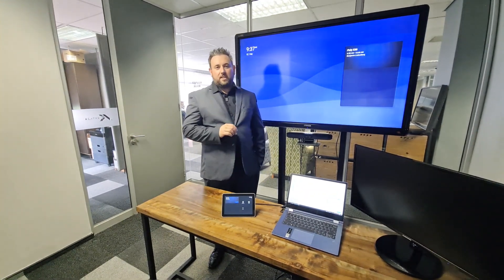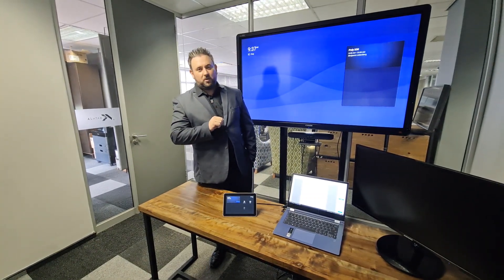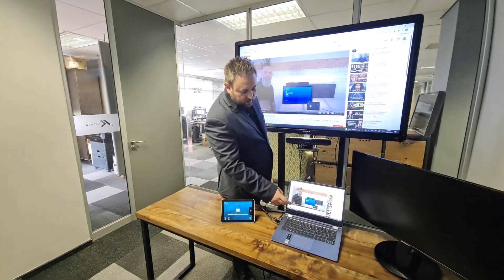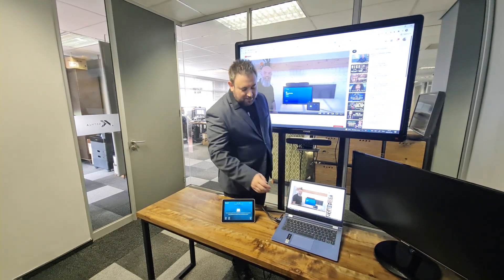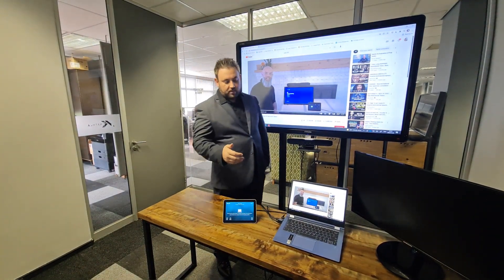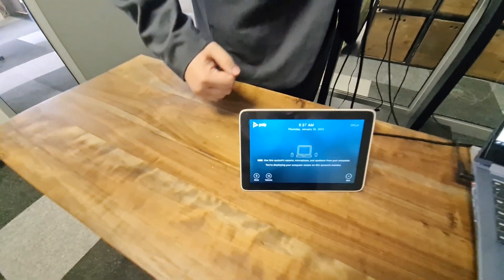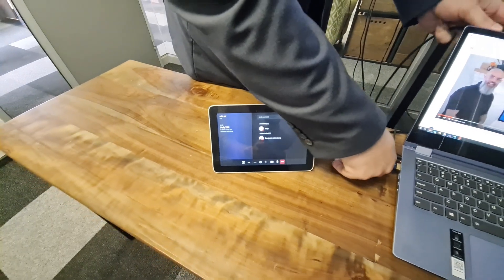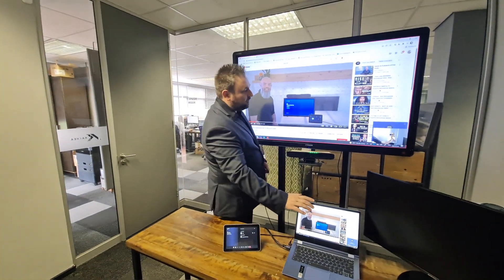x30 HDMI Ingest while in @Microsoft Teams Rooms on Android! Software update 3.9.0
Microsoft Teams now supports HDMI video-only input for content sharing. HDMI audio is not supported. You can share content in Microsoft Teams from a device, for example a laptop, by connecting the device to the video system’s HDMI input port. This method doesn’t require you to connect using a wireless service.